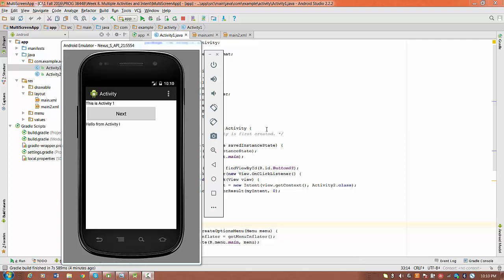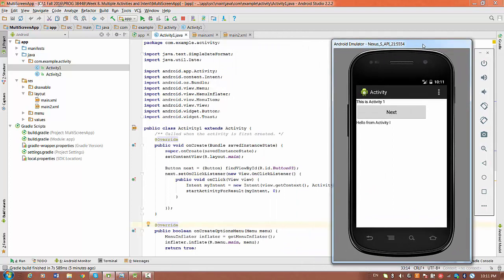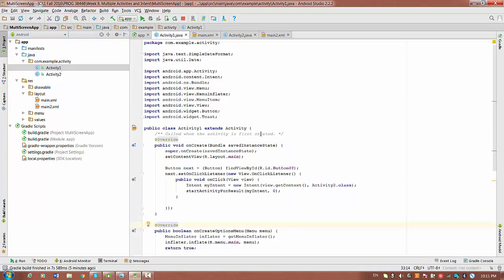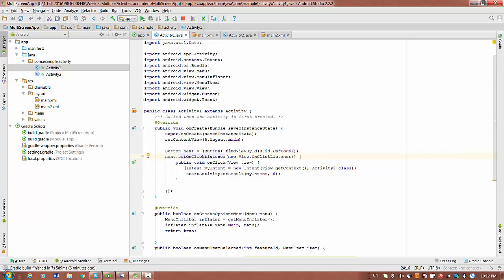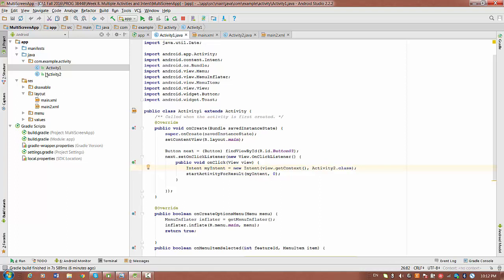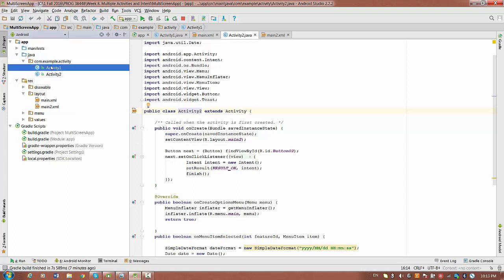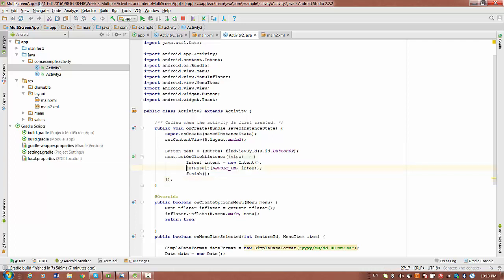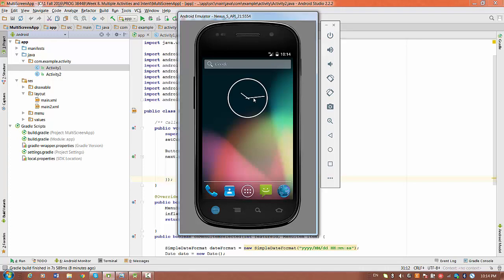Android multiple Activities Application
How to create Android  multiple Activities Application?